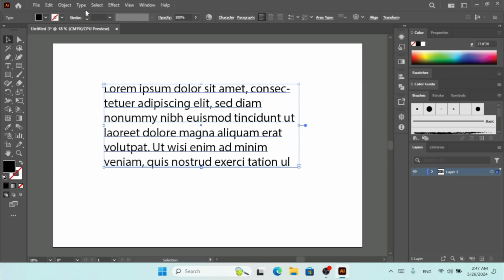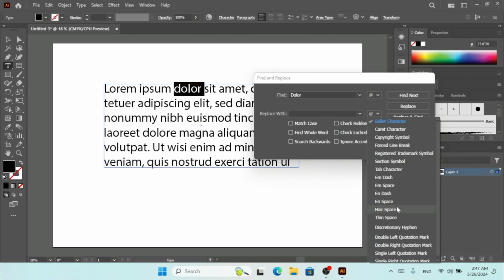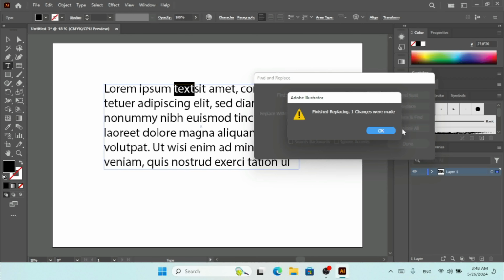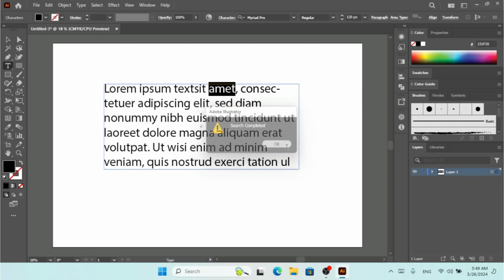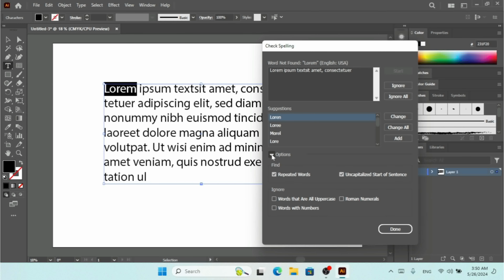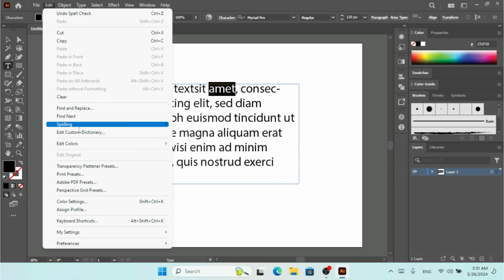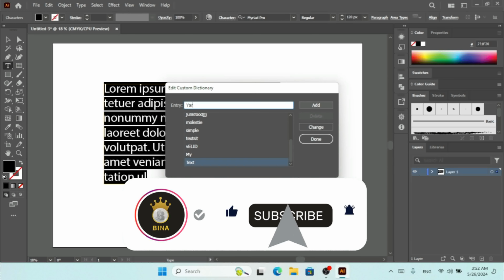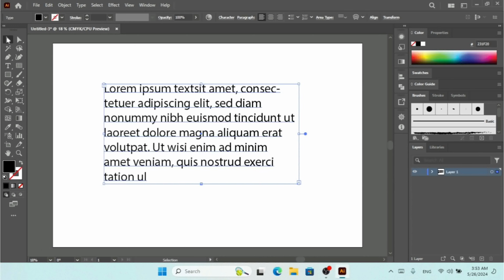Find, Replace, Spell Check and Custom Dictionary With Adobe Illustrator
in this tutorial you learn to use find, replace, spell check and custom dictionary in edit menu with adobe illustrator.